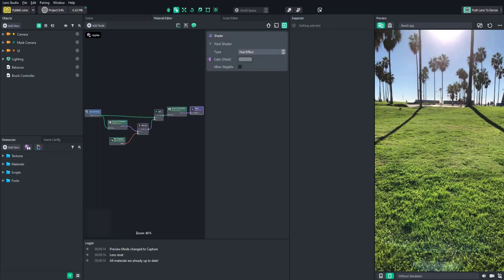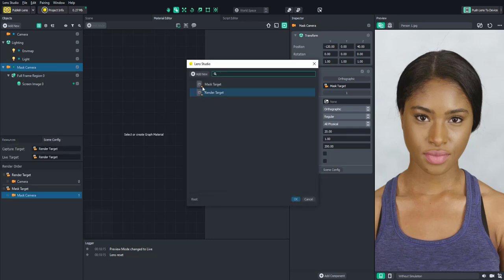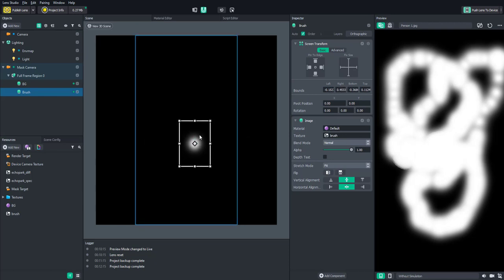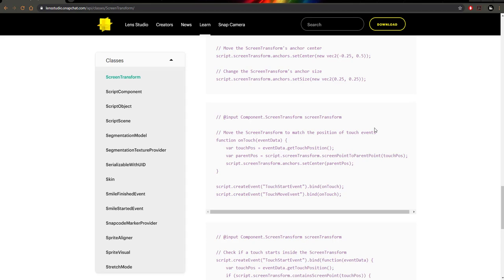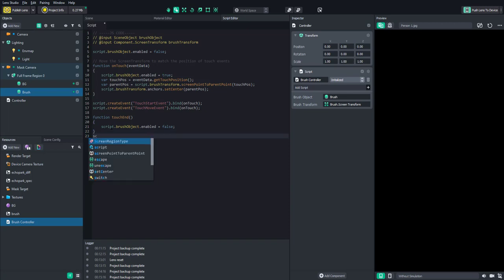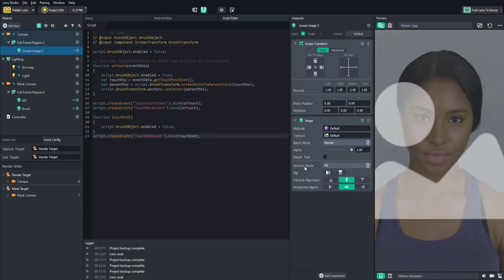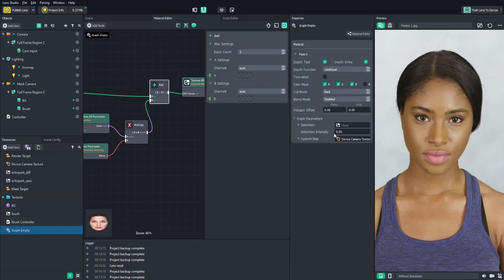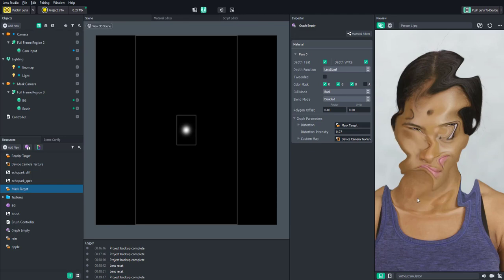Lens Studio Tutorial: UV Camera Distortion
In this video, you'll learn how to use the material editor to distort your camera UV coordinates to create some cool warping effects!